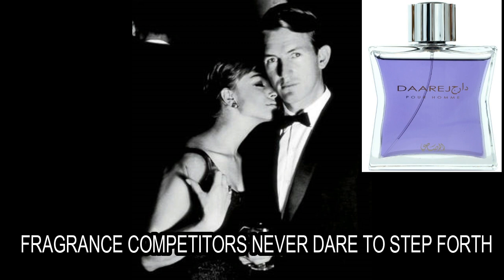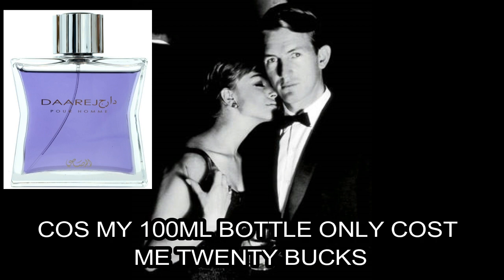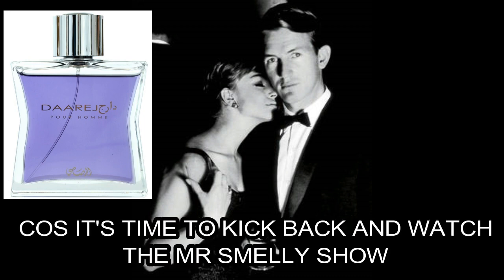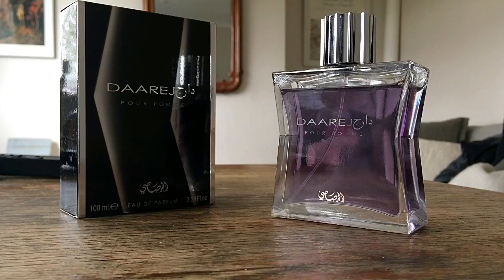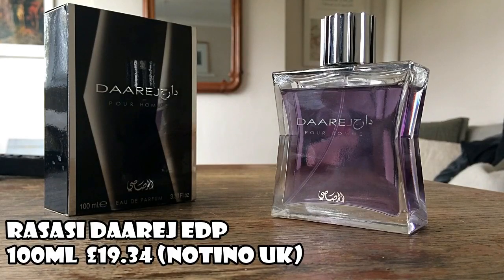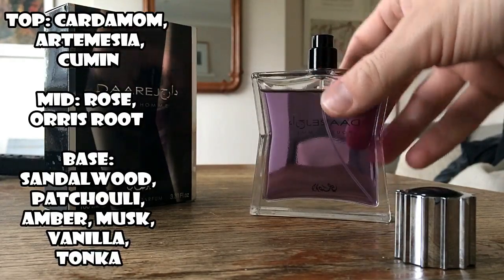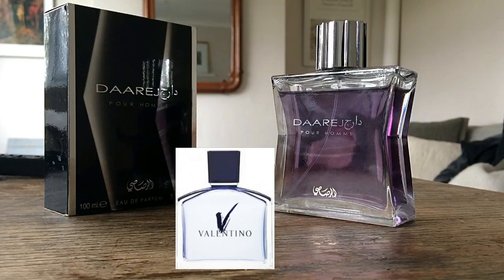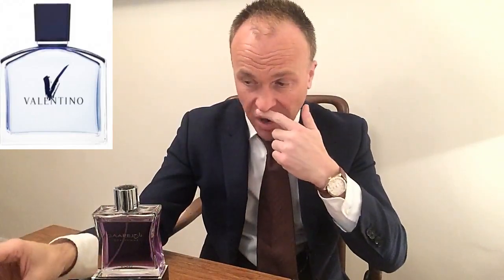Rasasi Daarej Fragrance Review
Fragrance Review of an inexpensive gem.